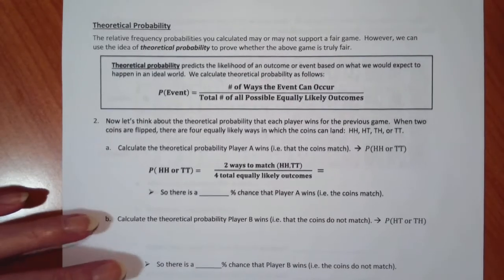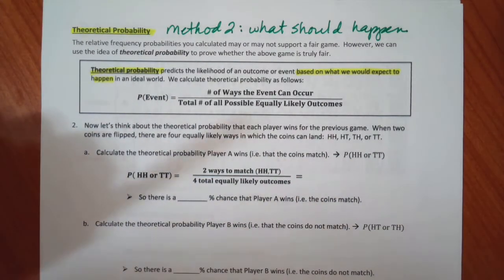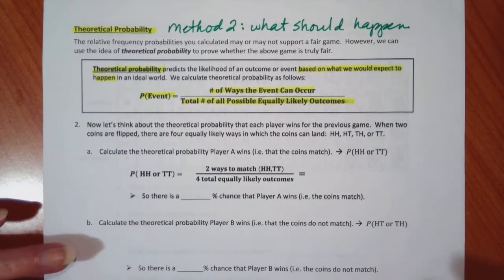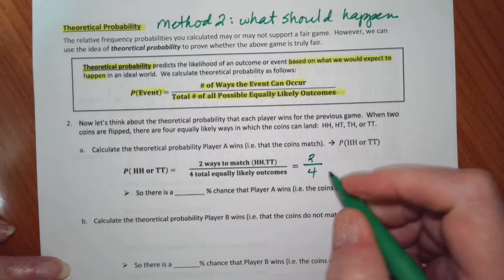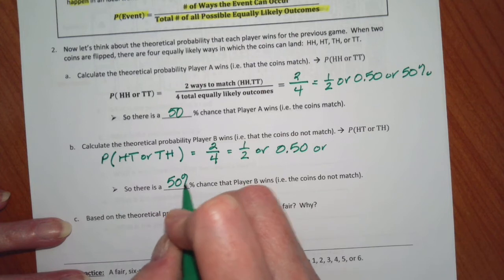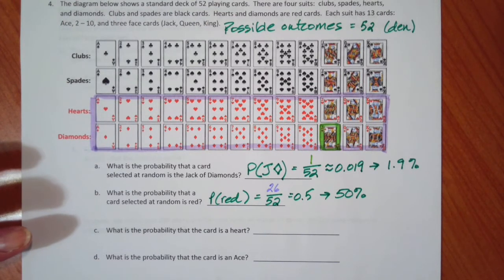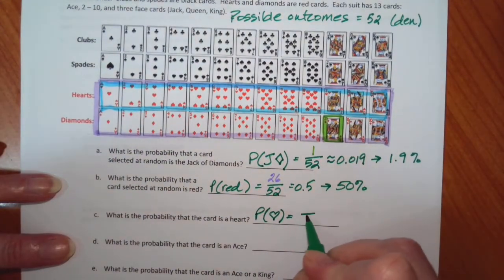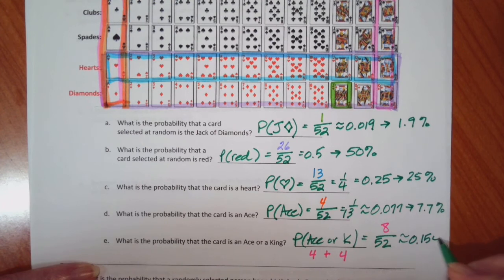CME 7A Intro to Probability part 1